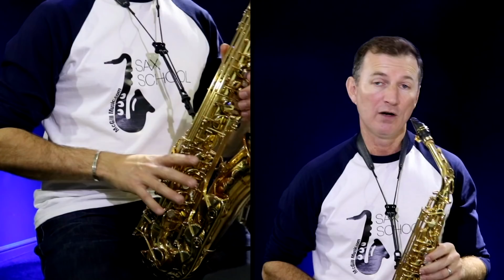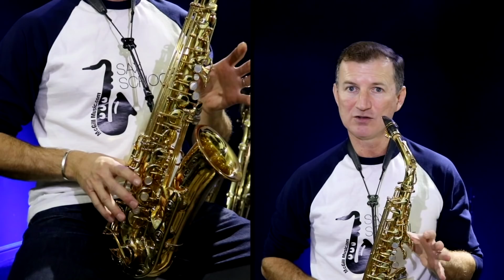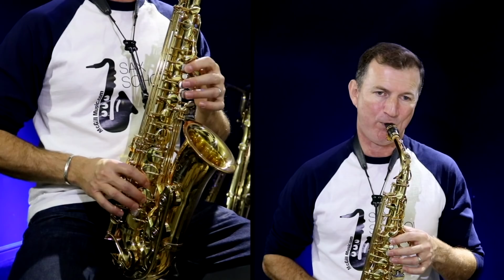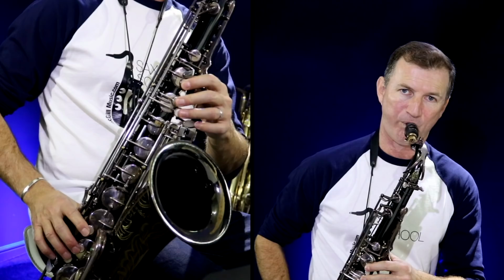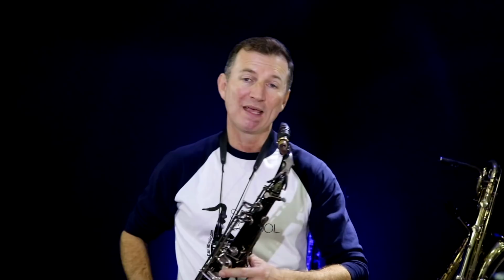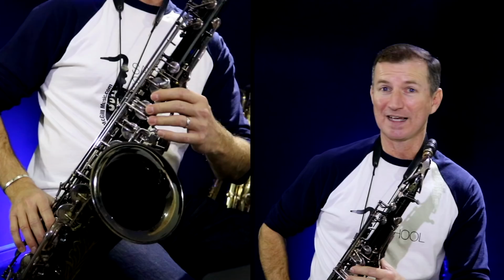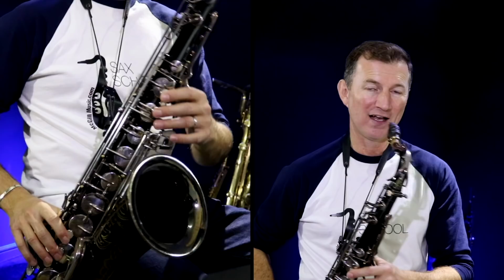How to play anything by ear on saxophone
Imagine if you could play anything by ear on saxophone.  This saxophone lesson is a great place to start!

This lesson is from the "Ear Training 101" Mini-Course inside the Sax School Members Area

About the Ear training 101 Mini-Course
As a pro player, being able to play anything I hear on my sax is essential. But even if you are a hobby sax player or an absolute beginner, it is still so important.

The thing is, playing by ear isn't very hard once you have a framework of how to approach it.

I created the Ear Training 101 Mini-Course for Sax School to give students a way to develop their ear skills fast, in a fun and practical way.

Ear Training 101 is a series of video lessons that walk you through the process of developing "great ears" while also giving you some fun, practical exercises you can use every day.

Ear Training 101 is just part of the collection of courses available inside the Sax School Members area.  As a member you also get access to over 500 other step-by-step video lessons covering everything from beginner player skills, to improvising, playing the blues and advanced skills like altissimo.

You will get access to everything, including all downloads and backing tracks.

0:00 About this video
1:04 Getting Started
5:34 Checking it
9:48 The steps
10:22 Wrapping up

Presented by Nigel McGill
SAX SCHOOL